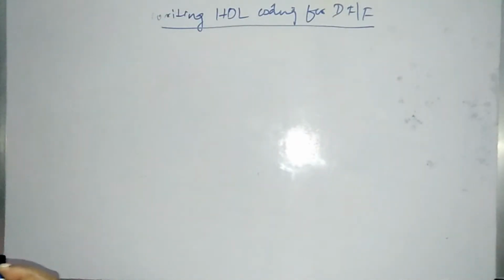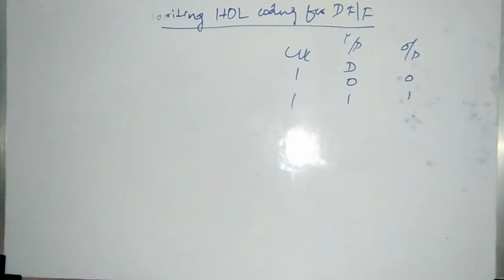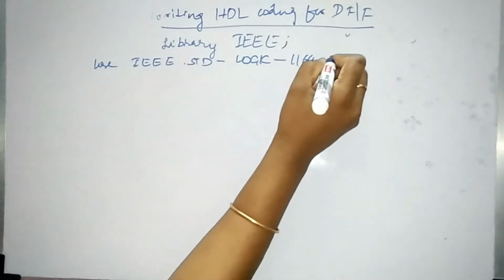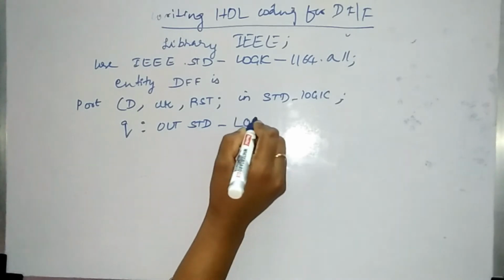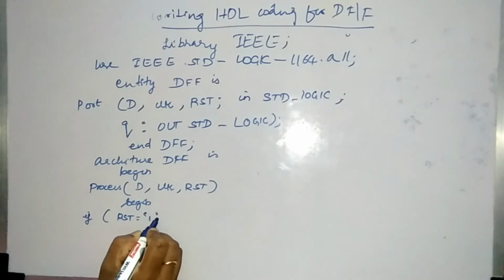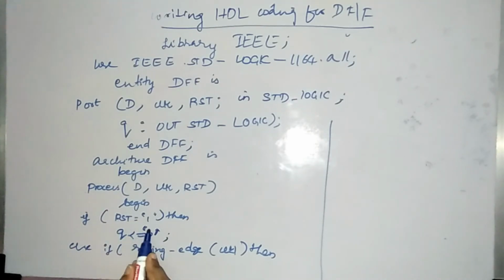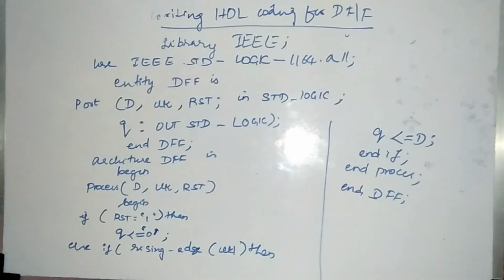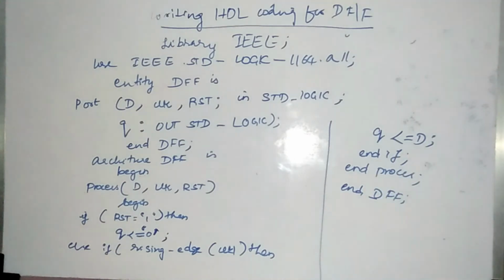VHDL code for D Flip Flop